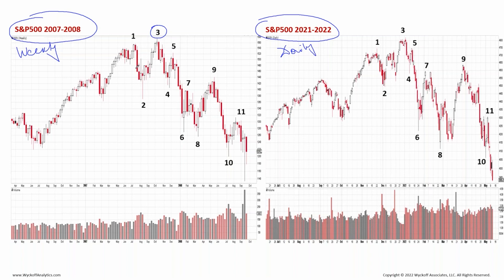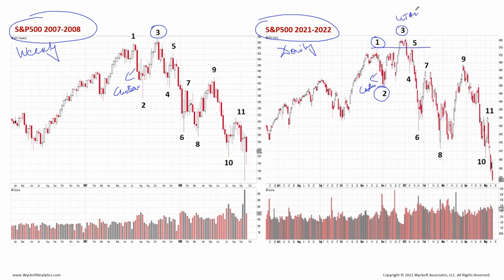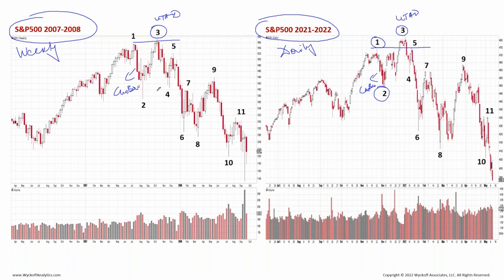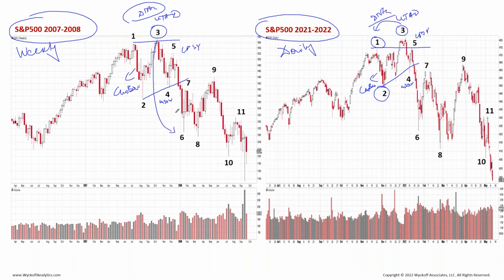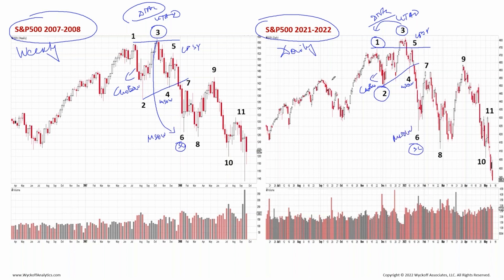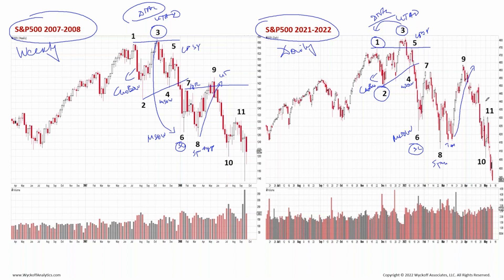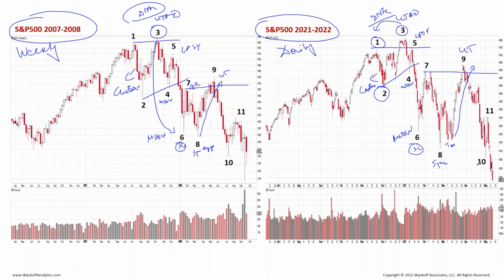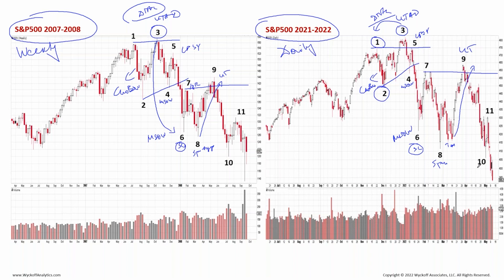S&P Update - Wyckoff Market Discussion - 5.11.2022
The 2007-08 distributional formation presents striking similarities with today's market. Different timeframes, same structure. Let's navigate this powerful analog swing by swing.